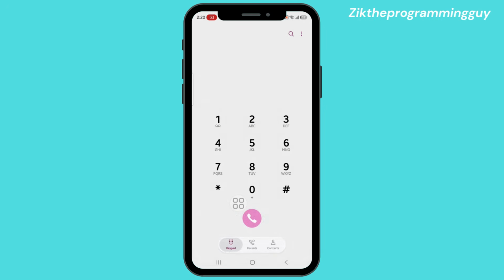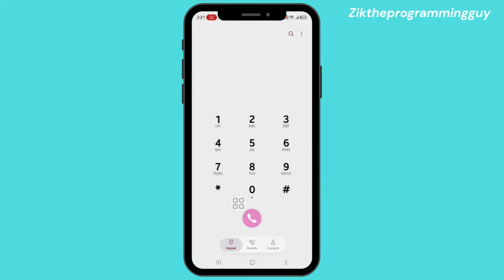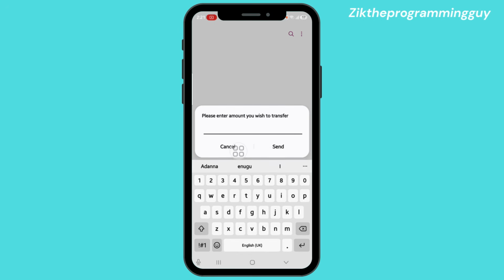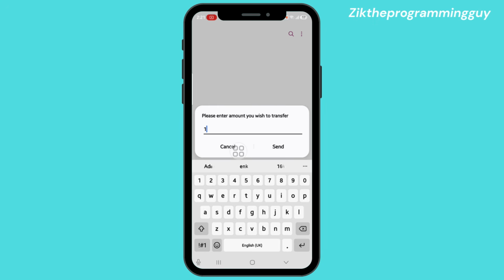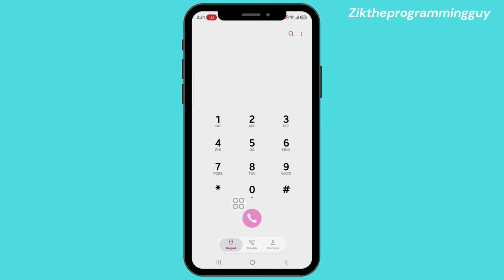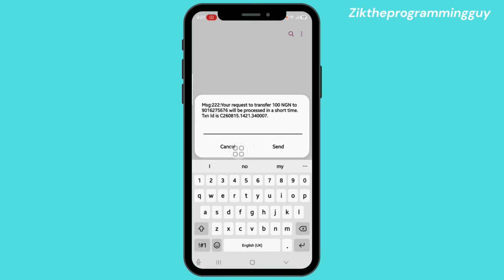How To Share Airtime On Airtel | Transfer Airtime On Airtel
In this video, I will show you how to share airtime on Airtel with another Airtel number. If you want to transfer airtime from your Airtel line to a friend or family member, this step-by-step tutorial will guide you through the process.
Watch this video until the end to learn how to transfer airtime easily and what to do if you encounter any problems.